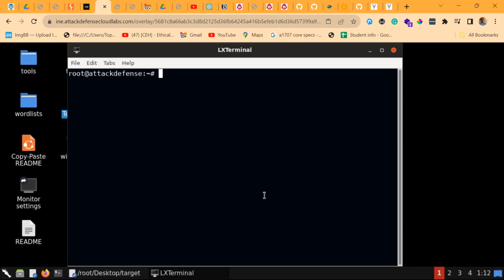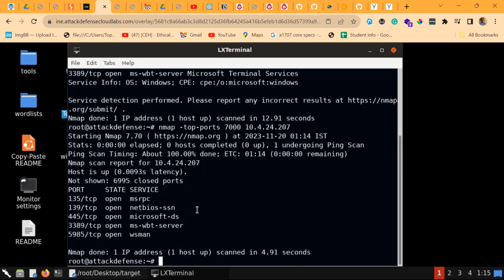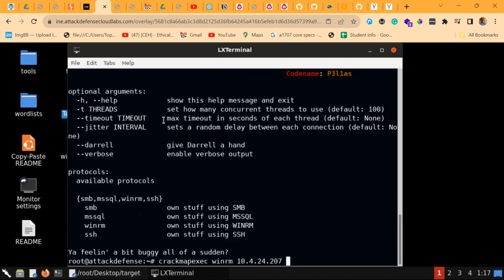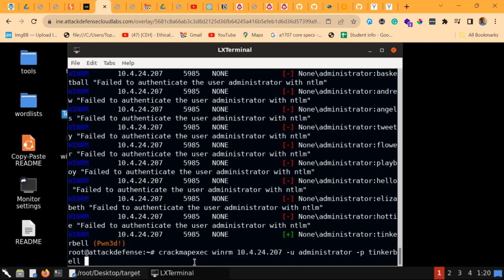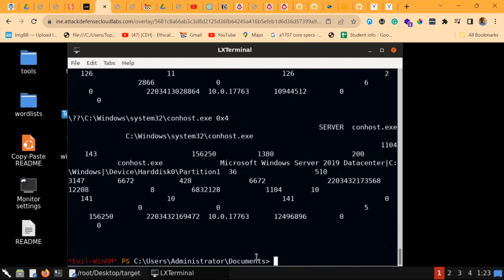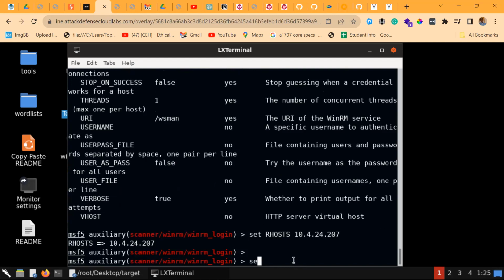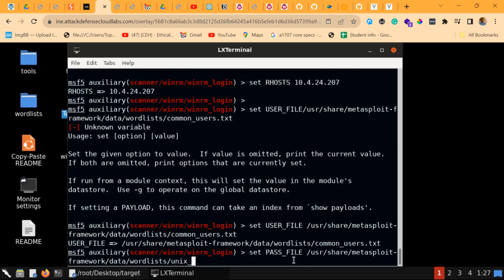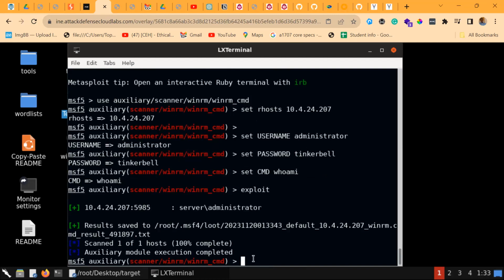WinRM Exploitation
Are you looking to learn about Winrm Exploitation? In this video, we will discuss the basics of Winrm Exploitation and how to use it to your advantage. We will cover topics such as what Winrm is, how to set up Winrm, and how to use Winrm to exploit a system. We will also discuss the security implications of Winrm and how to protect yourself from Winrm exploitation. By the end of this video, you will have a better understanding of Winrm and how to use it to your advantage.